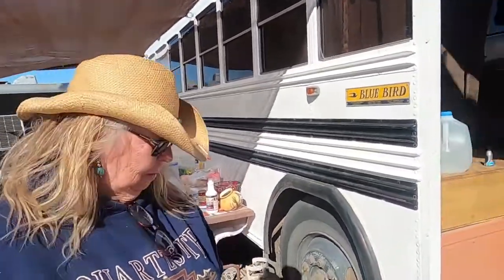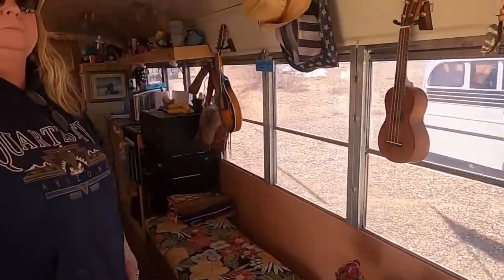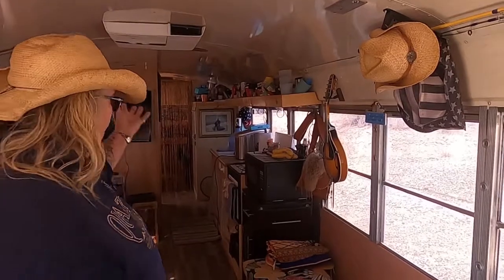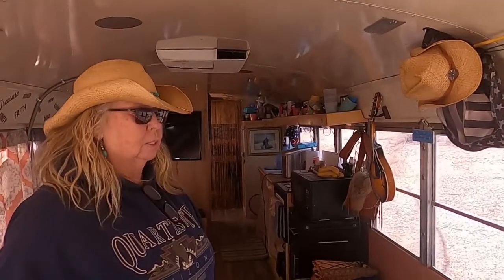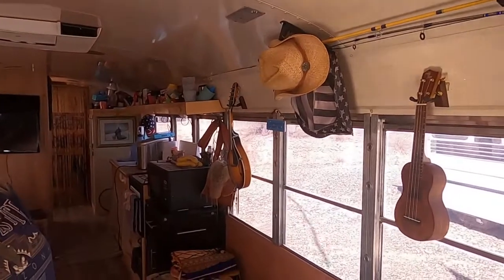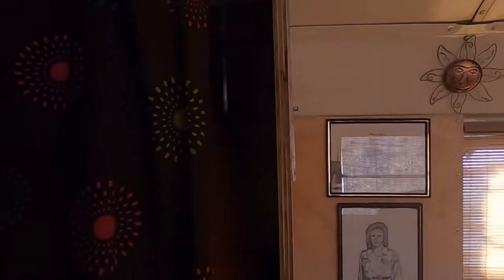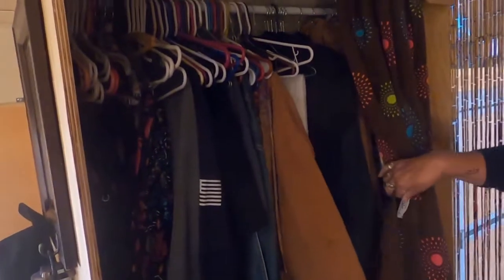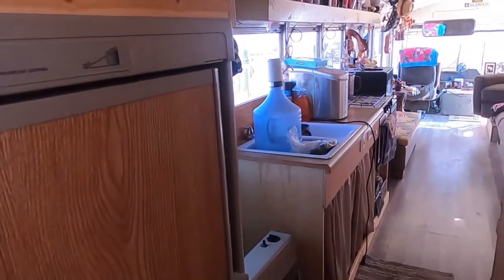Campfire Seeker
Come along as I tour other skoolies
Great way to get ideas for your own

In my other videos you can see wonderful things, learn amazing facts.